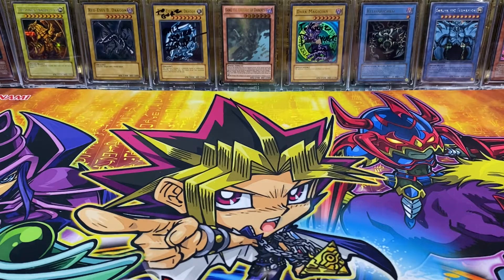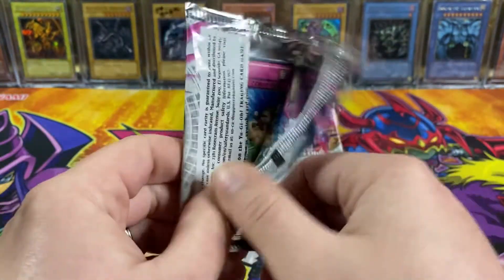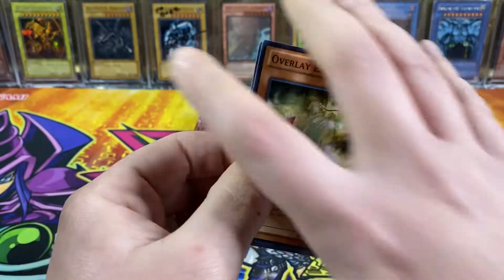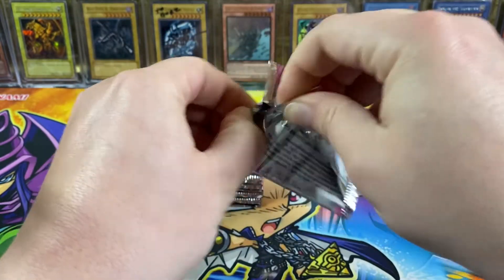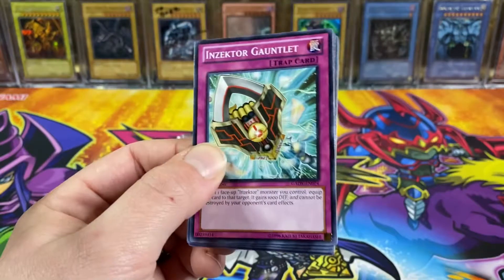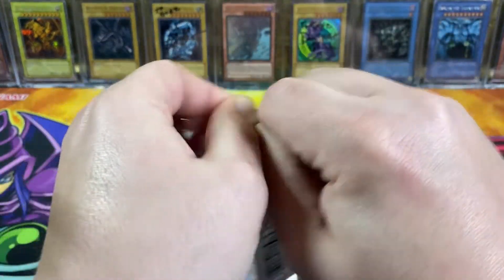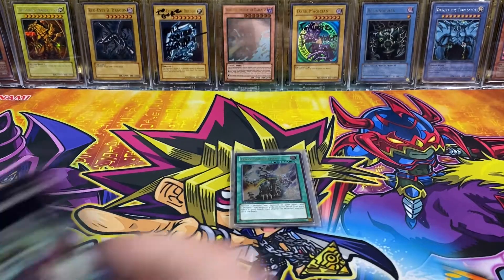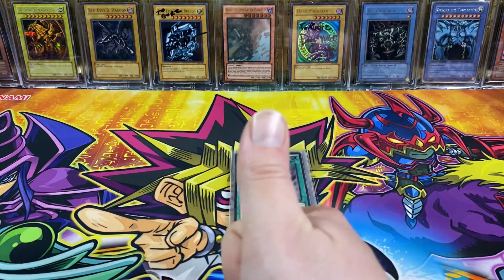YuGiOh! Cards Galactic Overlord Blister Opening! +Giveaway!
LINKS!

Winners will be announced on my Instagram!

Today I'm finally opening up my Galactic Overlord blisters that I've been sitting on for a while! This was a lot of fun to open. Hope you all enjoy!